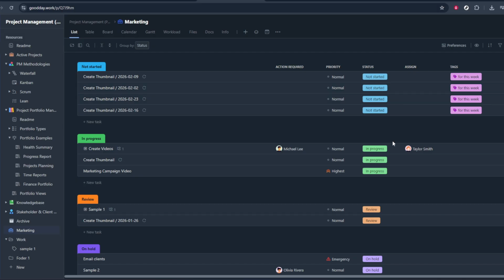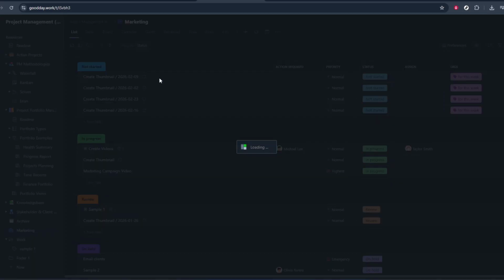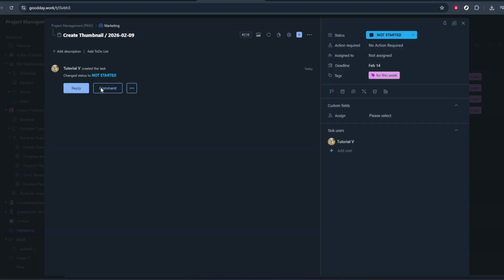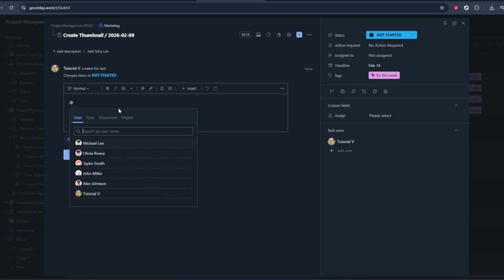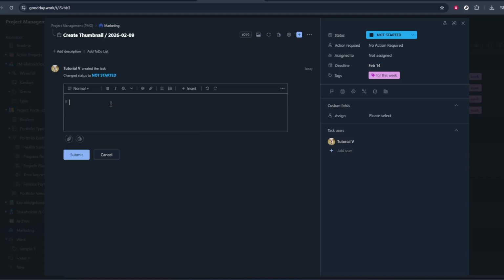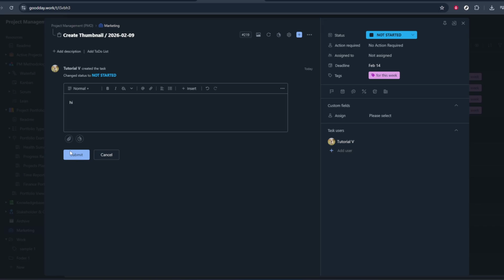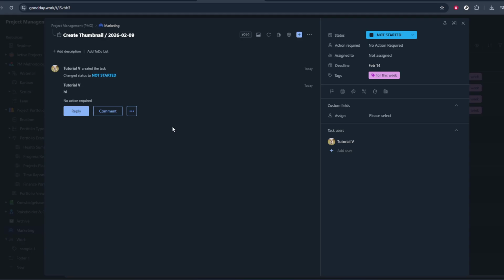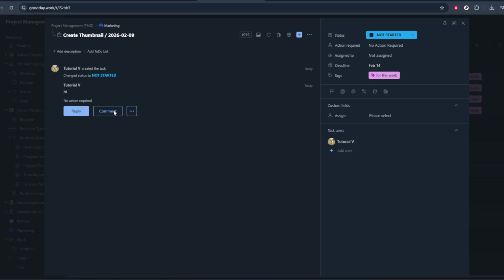How to Add a Comment on a Task in Goodday | 2026 GUIDE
In this video, you’ll learn how to add a comment on a task in Goodday to improve communication and collaboration with your team. Follow along step by step as I show you how to open a task, add comments, tag teammates, and keep all task-related discussions organized in Goodday.